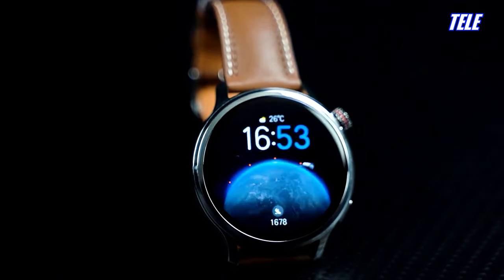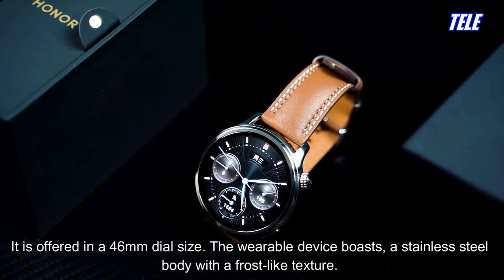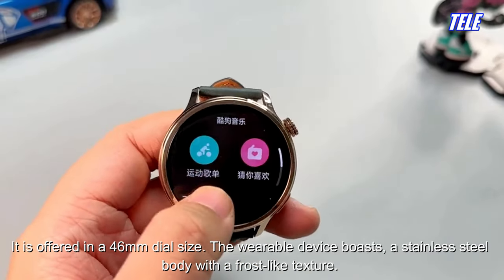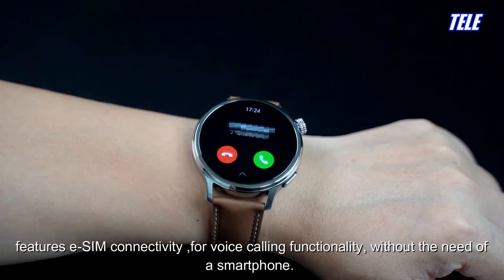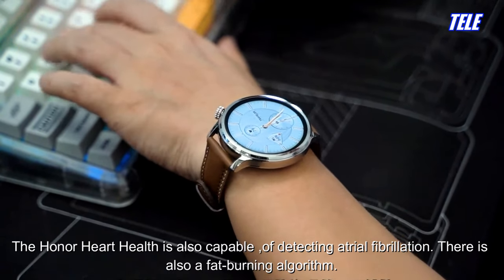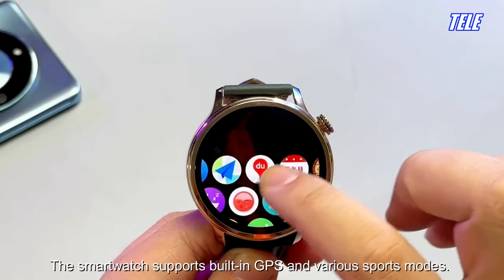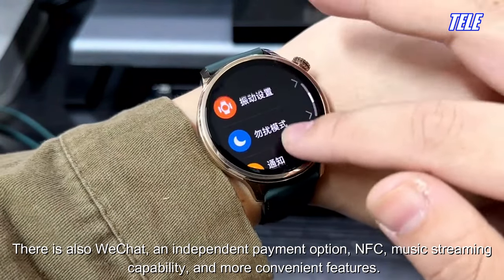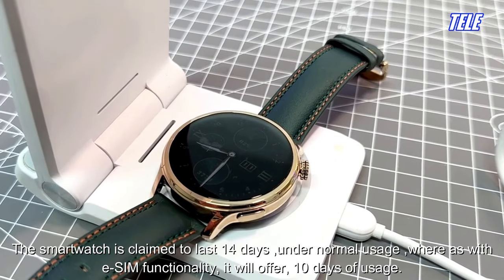Honor Watch 4 Pro : Unboxing , LTPO Display, eSIM Connectivity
Honor Watch 4 Pro - SPECIFICATION

 Honor Watch 4 Pro weighs 50 grams and the dimension is 46.4 x 46.4 x 11.4 mm. It supports 50m water resistant, 5 ATM while the display features 1.5 inches AMOLED touchscreen that provides a resolution of 464 x 464 pixels. The device is built with a Glass front, plastic back, and stainless steel frame 316L.
Honor Watch 4 Pro runs on a MagicOS 7.2 operating system. It comes with sensors such as accelerometer, gyro, heart rate, barometer, compass, and SpO2. The battery is fueled with a Li-Po 480 mAh battery that is non-removable and it supports wireless charging.

Honor Watch 4 Pro Unboxing
Honor Watch 4 Pro Hands-on
Honor Watch 4 Pro Tech Specs
 Specs, Reviews, Price, and Best Deals